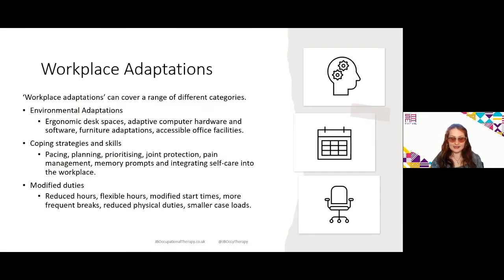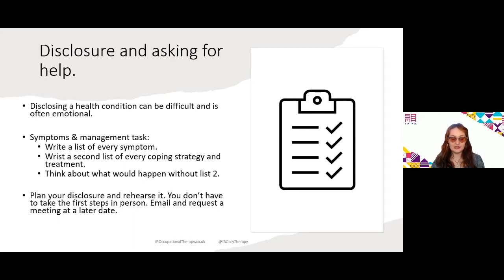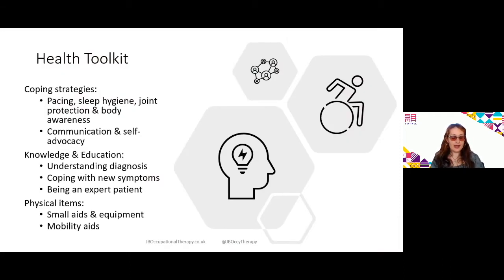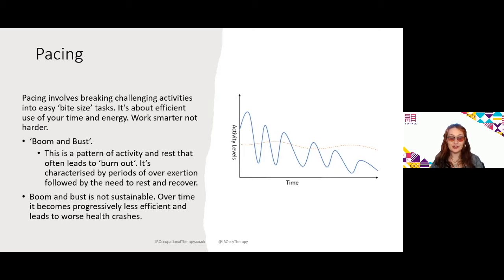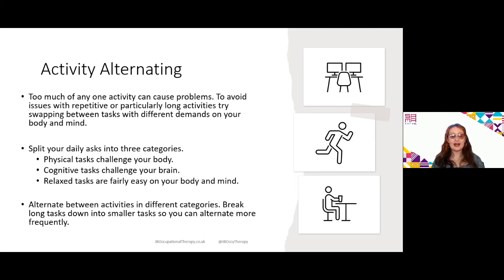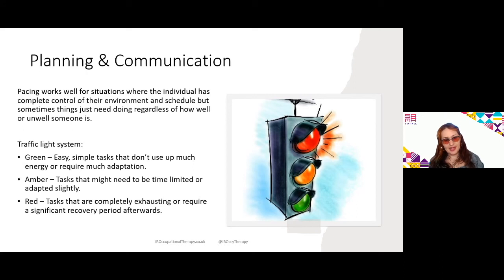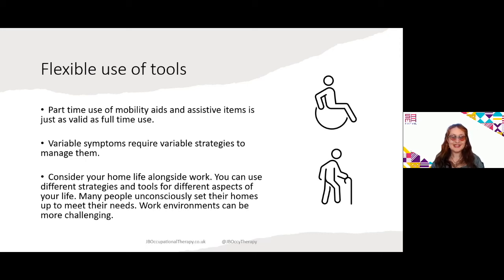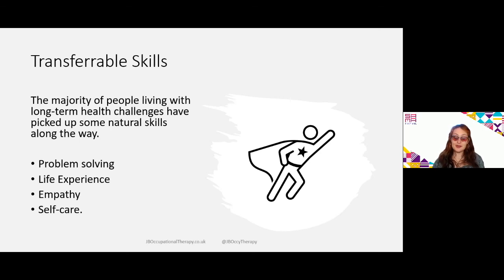Jo Southall (an occupational therapist) gives us a great introduction to workplace adjustments.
On the 20th May 2021 Think.Web (Jakarta, Indonesia) and BOM (Birmingham, UK) presented SAMA festival. An online event looking at employment and accessibility. The event was aimed at Indonesian audiences and it's aim was to open up positive and action based conversation around how organisations and employers can be more open, transparent, accessible and inclusive with a particular focus on physical disability.

In this video Jo, an occupational therapist gives us brilliant tools and tips of how our organisation's workplaces and processes can be inclusive and accessible for a whole range of people. Jo takes a holistic approach and she also has lots of advice on how disabled people can best advocate for themselves.

SAMA Festival is a part of the British Council's DICE program.